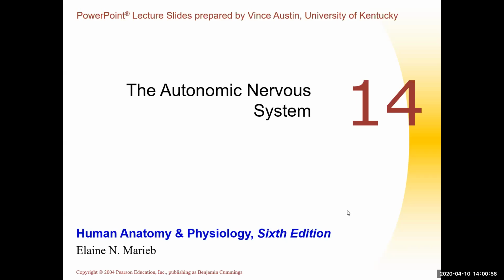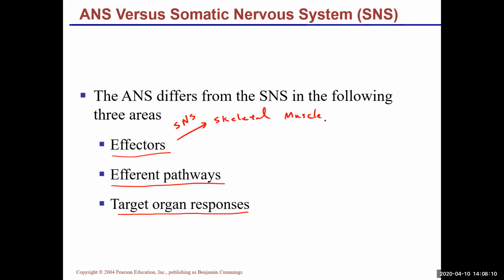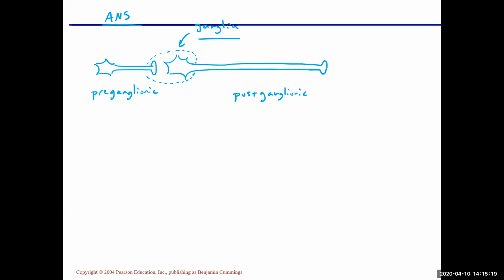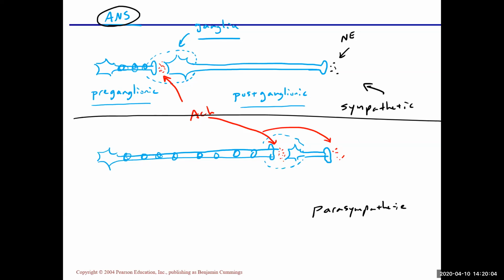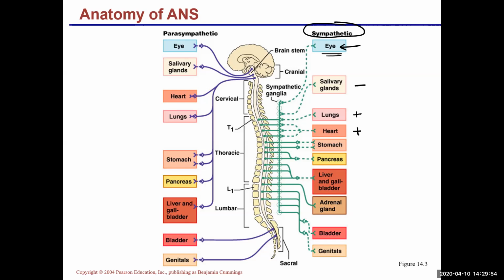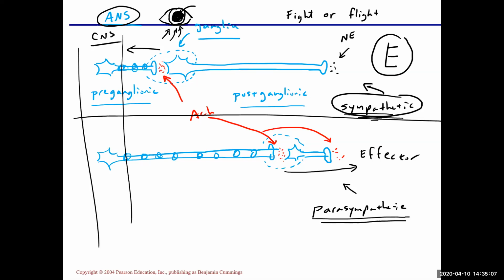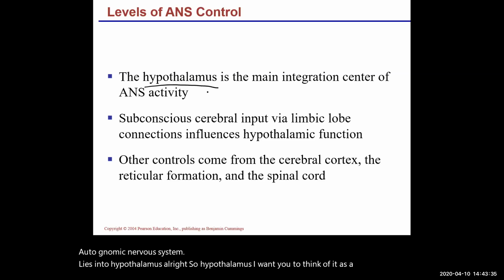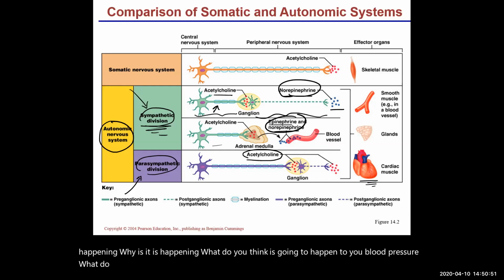Prof lecture 13